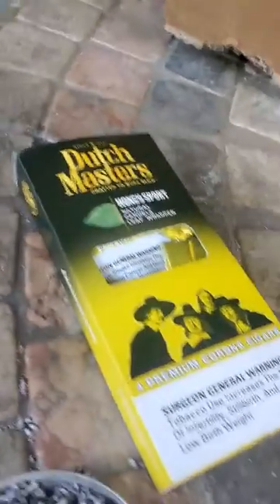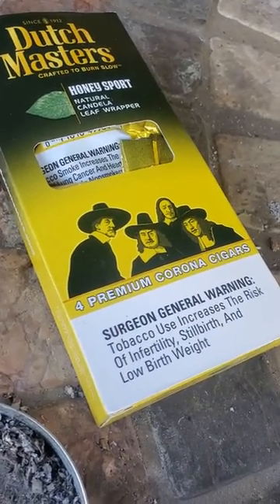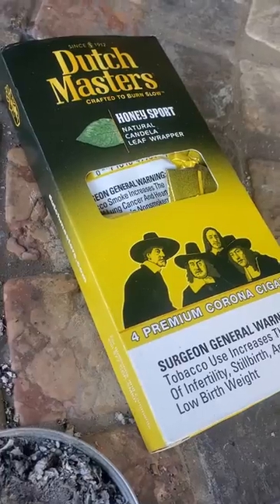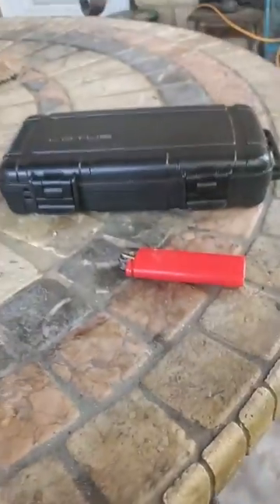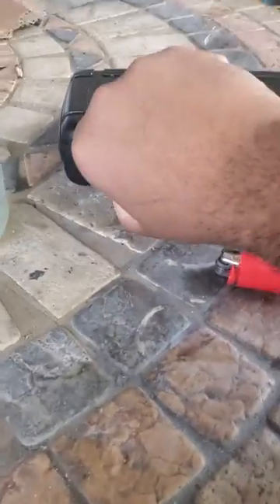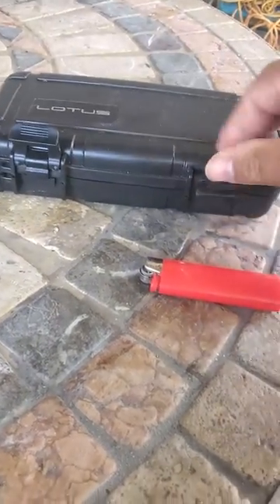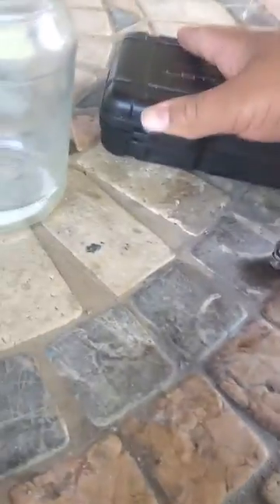a cigar review by yours truly